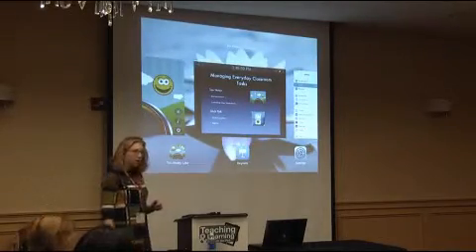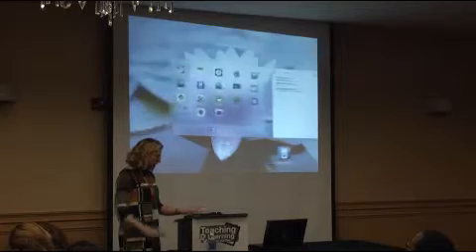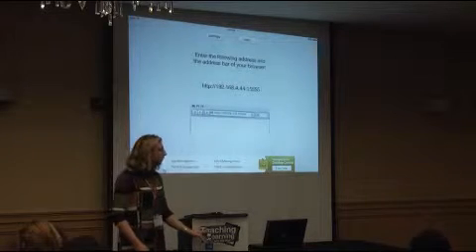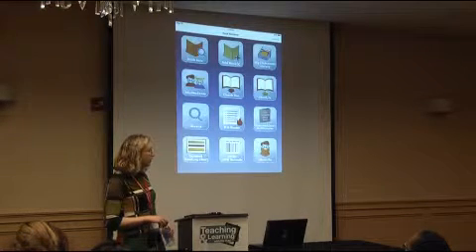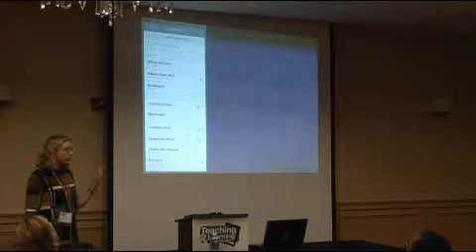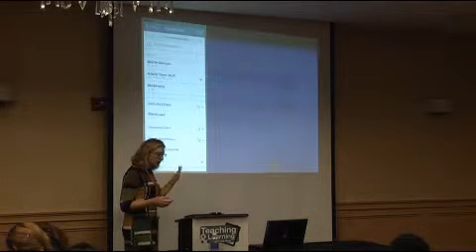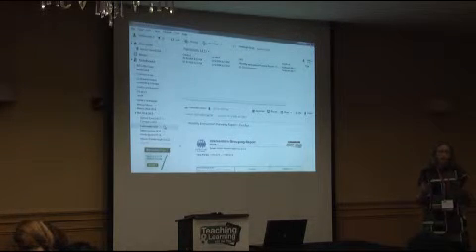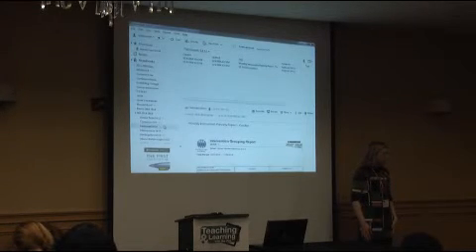Saving Time, Saving Sanity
A little time spent up front can save you a ton of time during the school year! Join me as I show you different apps you can use for recording student data, tracking student behavior, and managing classroom tasks.

Speaker: L. Morris